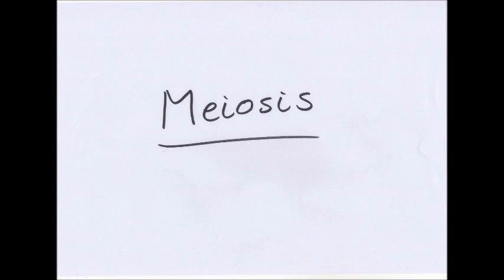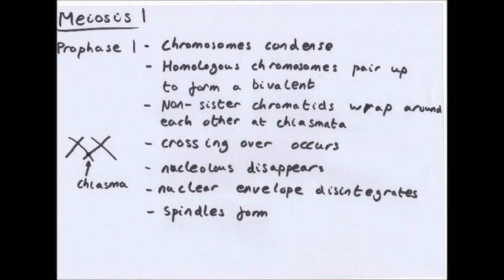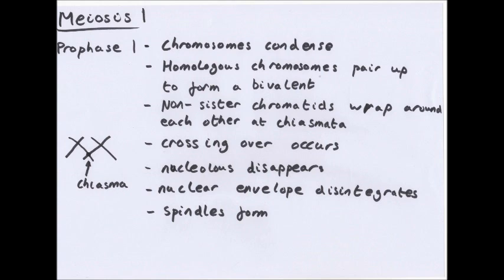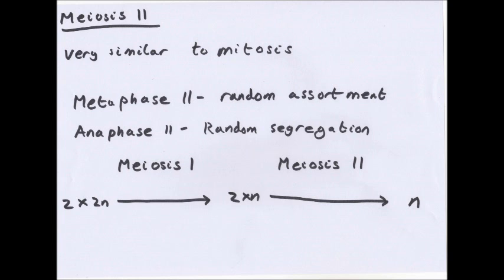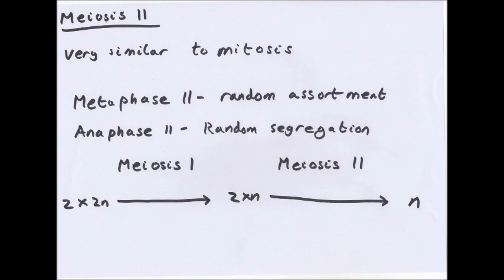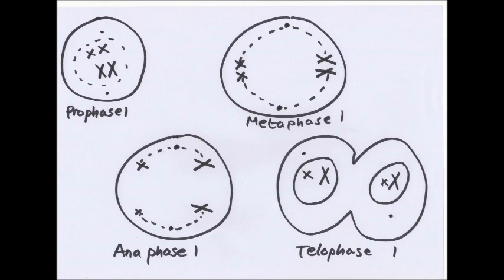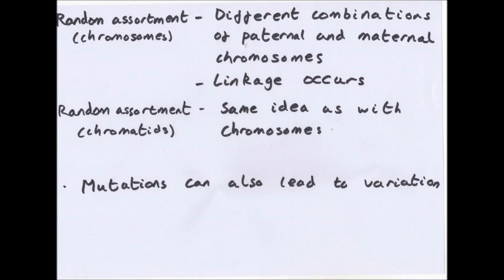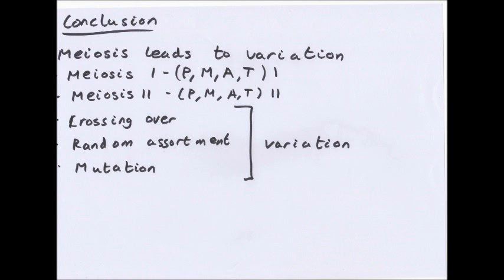Meiosis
This is my video about OCR A2 Biology F215 on Meiosis. Please, like, subscribe or leave comments and feedback and if you want to ask me anything or give me personal feedback email me at As many people are messaging me for questions at the moment in many different areas (many of which I don't really check as much) and because I've had a few people ask for a general place to ask questions I have created a student room thread.